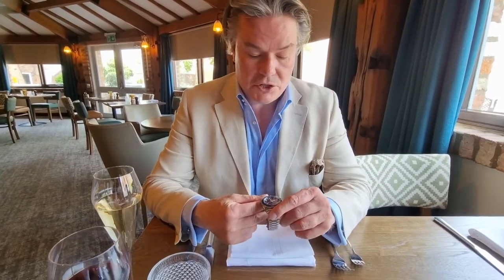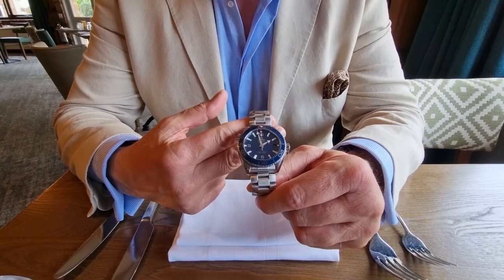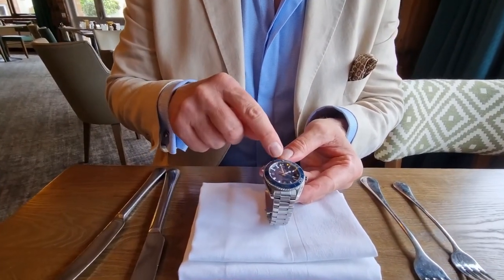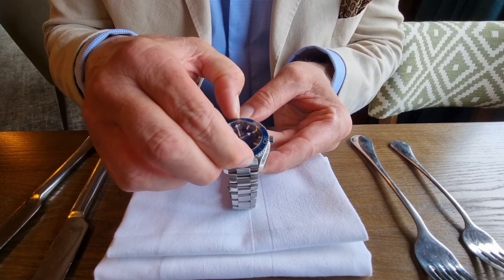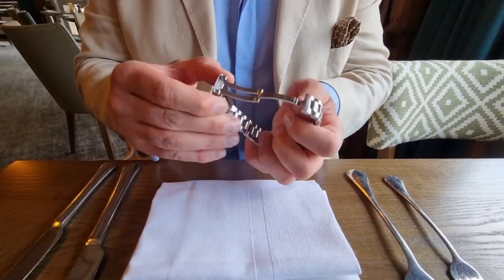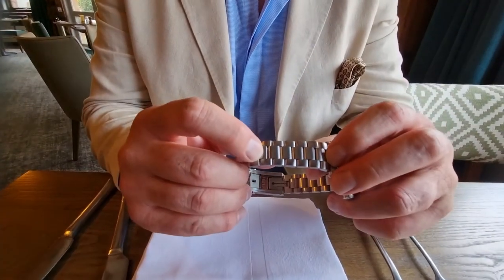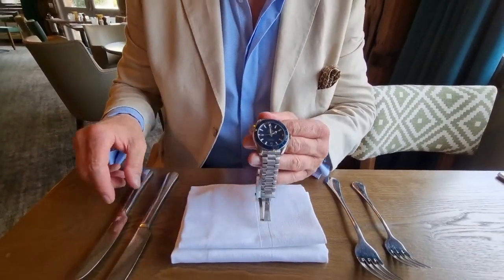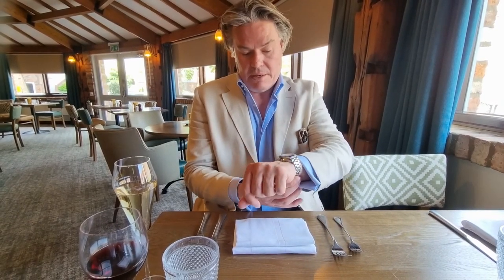Omega Seamaster Planet Ocean Review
I recently did a quick unboxing of a friend's Omega Seamaster Planet Ocean and here I follow-up with a quick review of the Planet Ocean and explain why it compares favourably to the Rolex equivalent. Once again Omega has proven they supply quality and value for money.